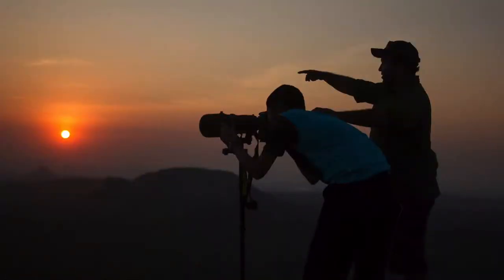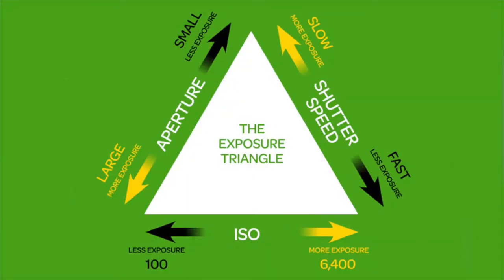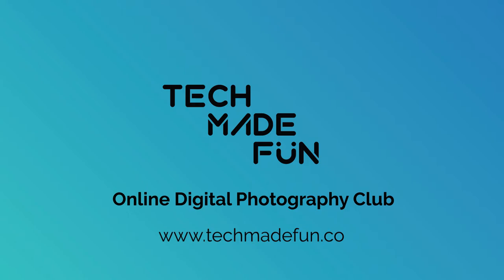Digital Photography Club | TechMadeFun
The perfect opportunity for budding young photography enthusiasts to master the art and science of digital photography without leaving the safety of your home.